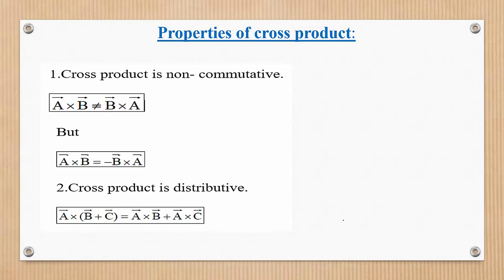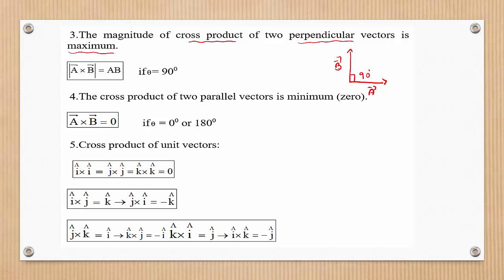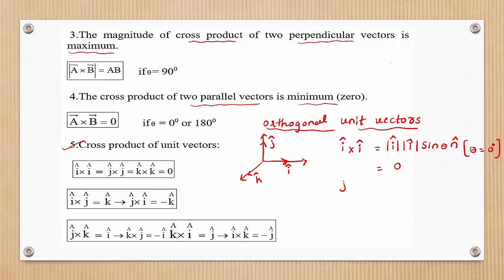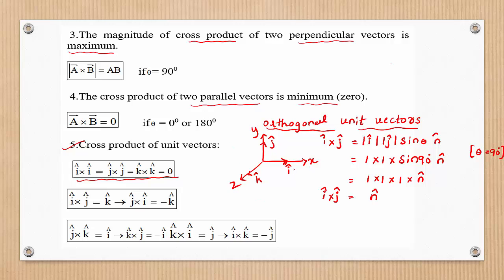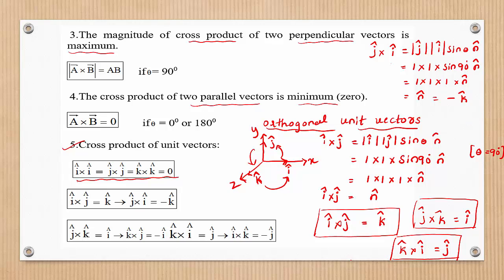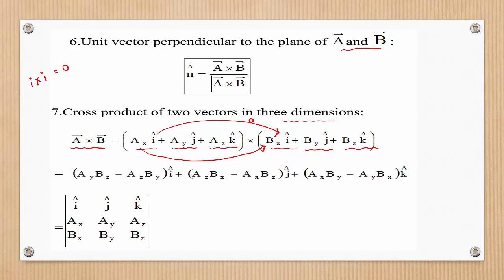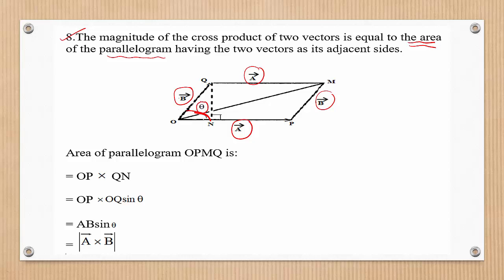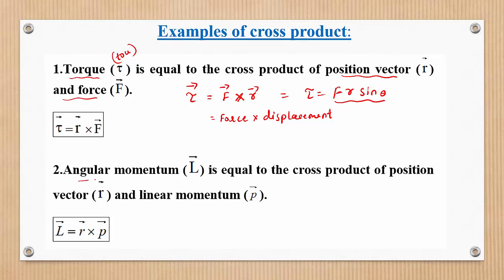Motion in a Plane-14 | Properties of Vector Product | Class-11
Explained properties of vector product or cross product with examples.